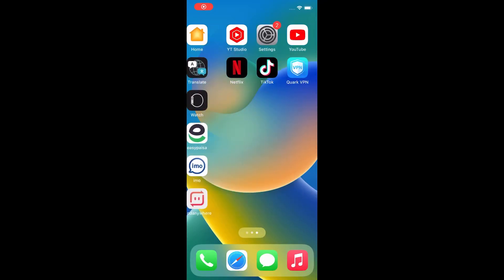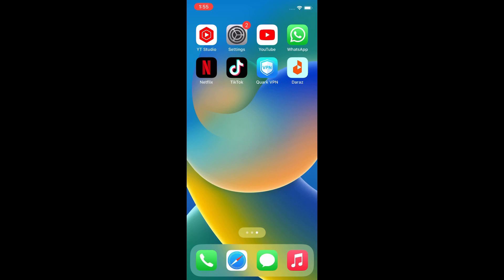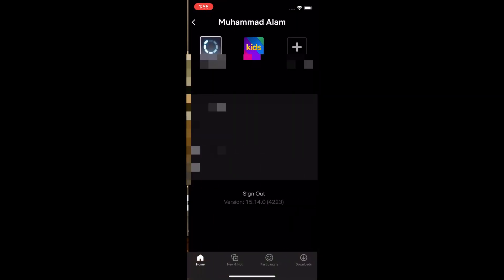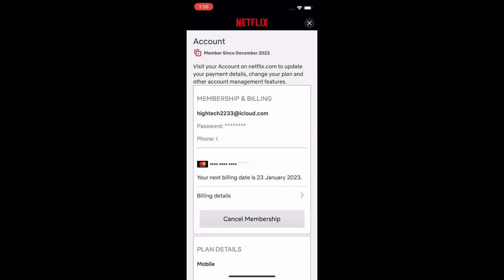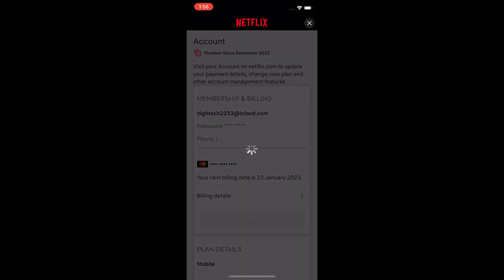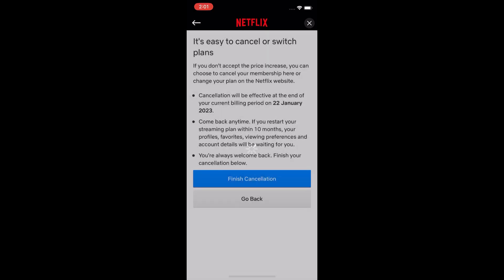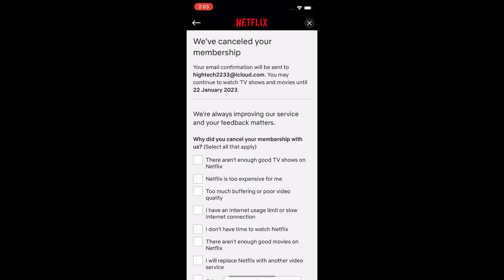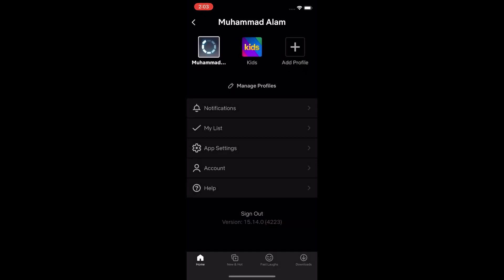How to Delete Netflix Account on iPhone or Android.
how to delete netflix account on netflix app